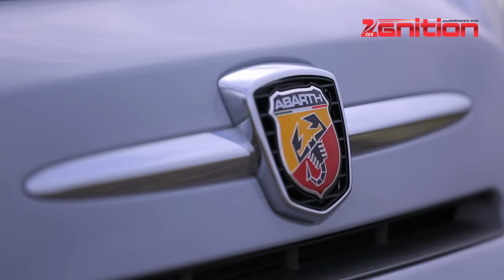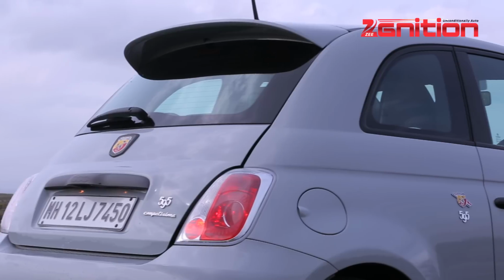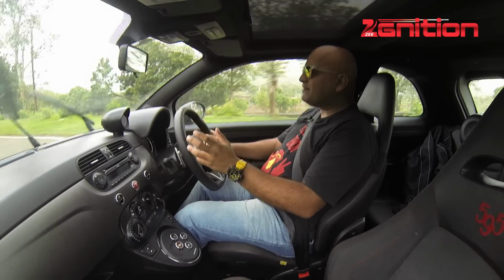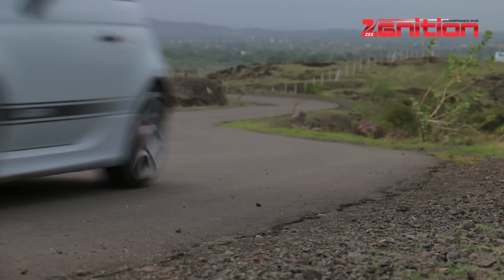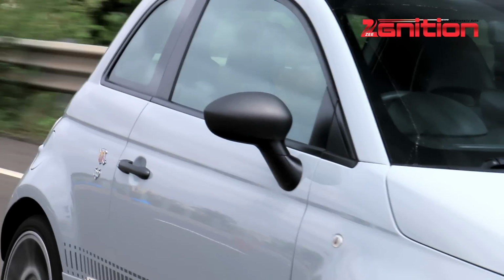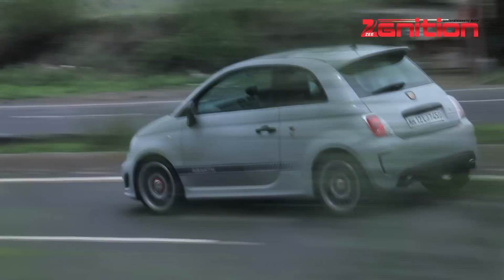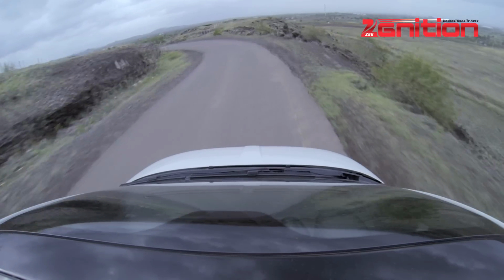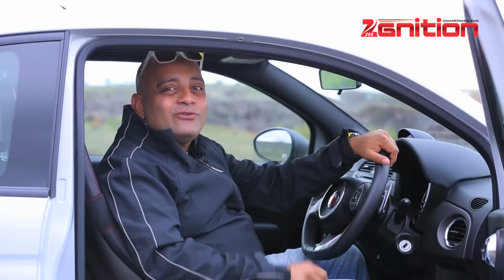Abarth 595 Competizione India Drive Video Review | ZEEGNITION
After the first taste of the Fiat 500 based Abarth 595 Competizione in Japan, we get our hands on it India for a proper first drive review. So does it work well in Indian conditions? We find out...